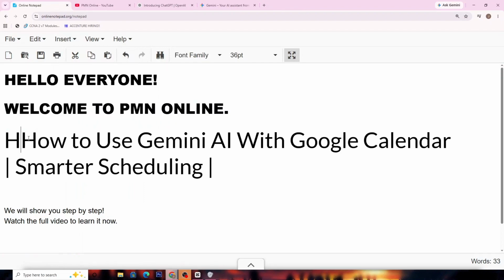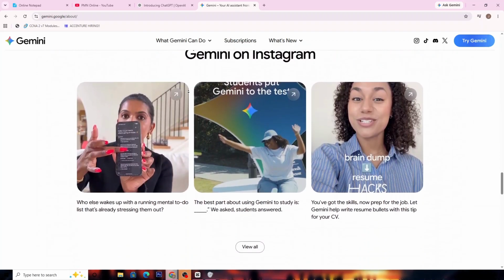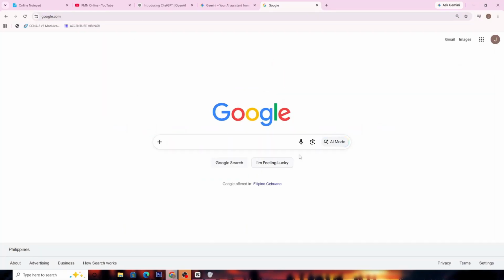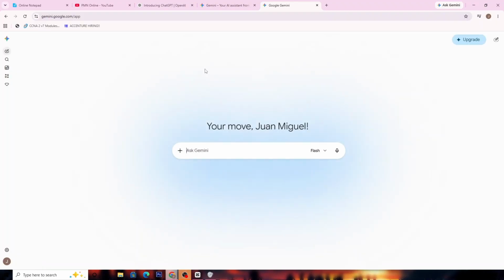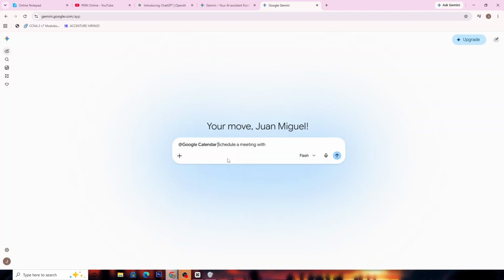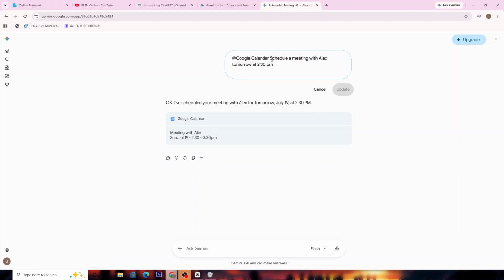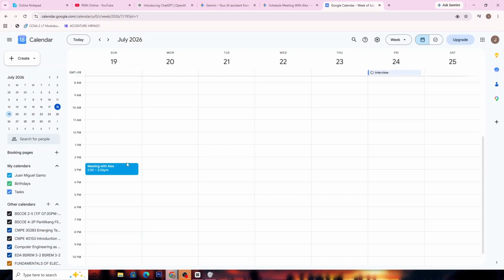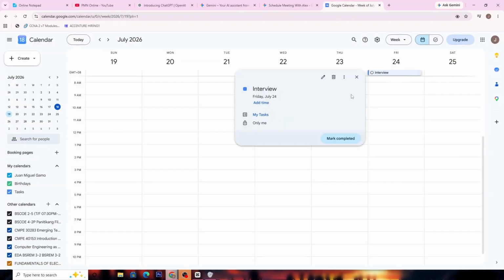How to Use Gemini AI With Google Calendar | Smarter Scheduling | Easily 2026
In this video I have shown How to Use Gemini AI With Google Calendar | Smarter Scheduling | Easily 2026.

In this tutorial, you’ll learn how to effectively use Gemini AI with Google Calendar to streamline your scheduling process. We will go through each step of the integration, showcasing the features that enable smarter scheduling. By the end of this video, you will have a clear understanding of how to manage your calendar more efficiently.

The use of Gemini AI with Google Calendar can significantly enhance your productivity, especially for businesses that rely on effective time management. Imagine automating repetitive scheduling tasks or easily finding optimal meeting times for your team. This capability can be a game changer for professionals managing busy calendars and complex schedules.

Automation is key in today’s fast-paced work environment, and AI integration elevates your scheduling efficiency. With Gemini AI, not only do you save time, but you also reduce errors related to manual scheduling. This is beneficial for professionals from various industries, including marketing, sales, and project management, looking to maximize their productivity and focus on strategic tasks.

This beginner-friendly guide ensures that anyone, regardless of tech skills, can quickly adopt Gemini AI with Google Calendar. Furthermore, seasoned professionals will find advanced features that enhance their workflow, making this integration valuable for all users.

You'll learn:
- How to integrate Gemini AI with Google Calendar
- Steps to set up smarter scheduling options
- Tips for using AI to automate your calendar management
- Common use cases for professionals and businesses
- Best practices for maximizing the tool's features

Perfect for entrepreneurs, project managers, and anyone looking to improve their scheduling efficiency.

0:00 Introduction
0:30 Setting Up Gemini AI
1:00 Integrating with Google Calendar
1:45 Key Features Explained
2:15 Real-World Use Cases
2:50 Conclusion